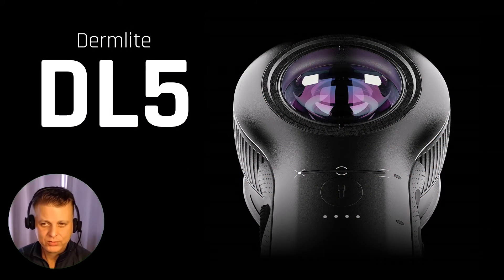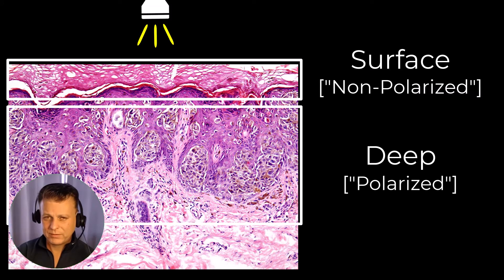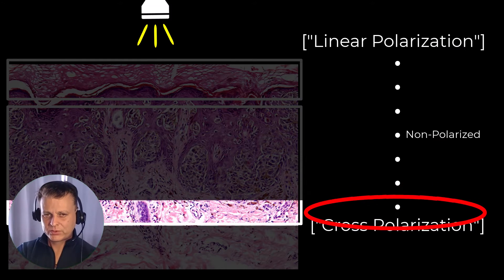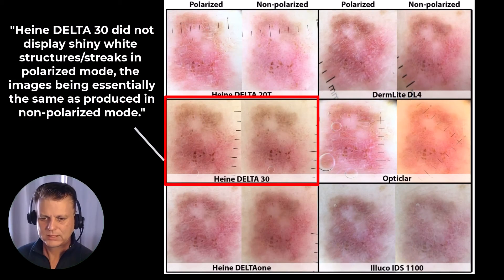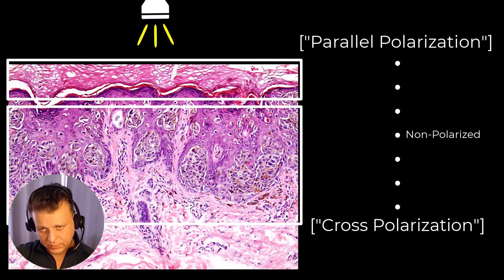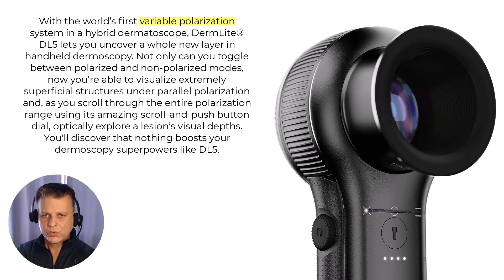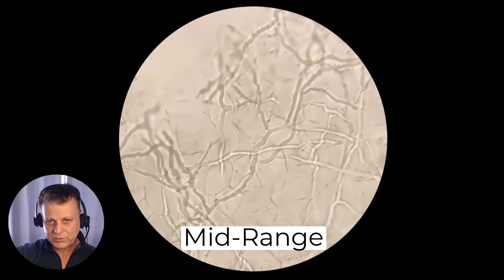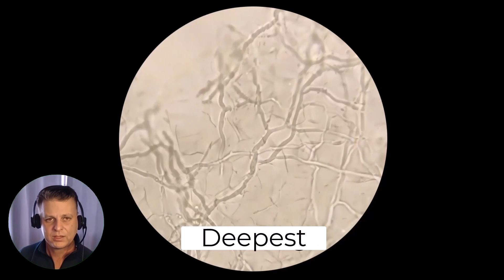Dermlite DL5 - What Is Variable Polarization?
Most of us are familiar with "polarization," but what is "variable polarization"?

Unlike all prior dermatoscopes, the Dermlite DL5 is the first to offer polarization which can be adjusted throughout the spectrum - from fully "parallel polarization" (enhancing surface freatures) all the way to ""cross polarization" (enhancing deeper elements).

Two articles are mentioned in this video:

Skin markings to differentiate benign from malignant lesions: A prospective observational study

Not All Polarized-light Dermatoscopes May Display Diagnostically Critical Polarizing-specific Features